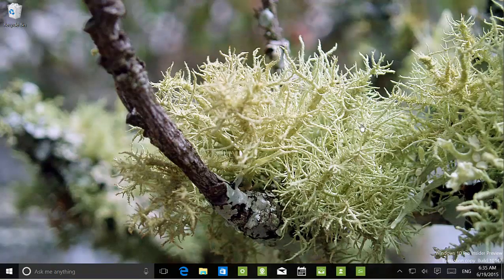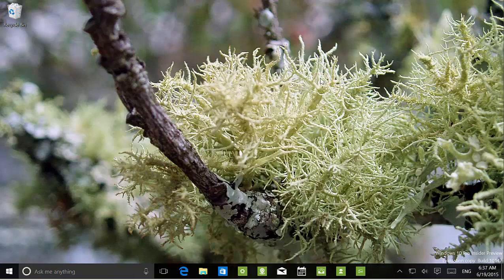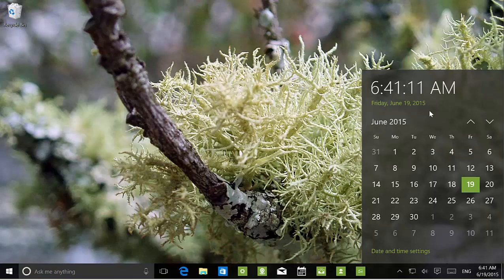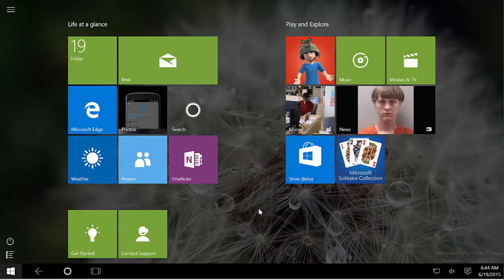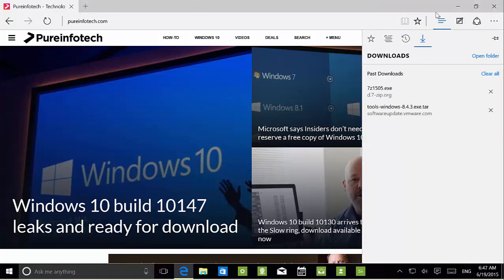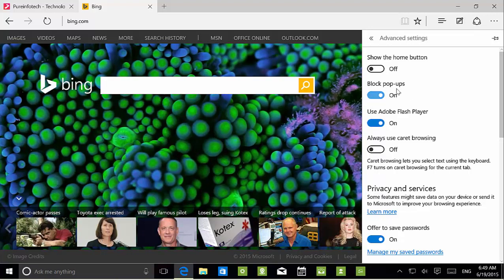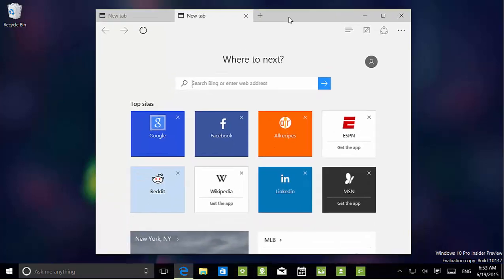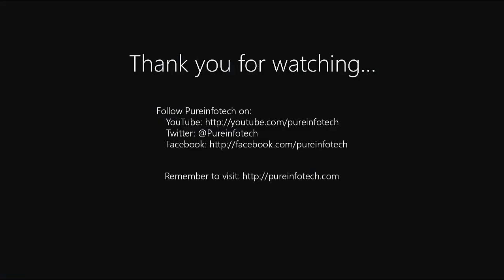Windows 10 Build 10147: Hands-on with UI changes, Features, Microsoft Edge, and improvements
Watch the video tour of Windows 10 build 10147 highlighting all the new changes, including the new change for the Start menu, taskbar, Action Center, and on Microsoft Edge.

In this leaked version of Windows 10, Microsoft is including a number of changes on the Edge browser, such as a new Dark them, password manager, and various other improvements.